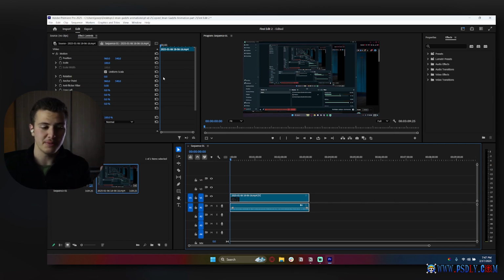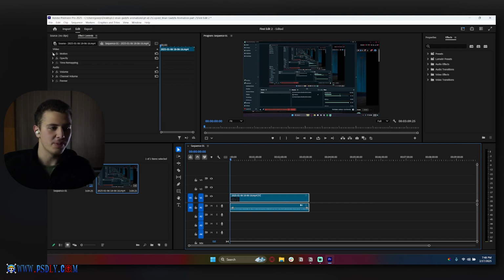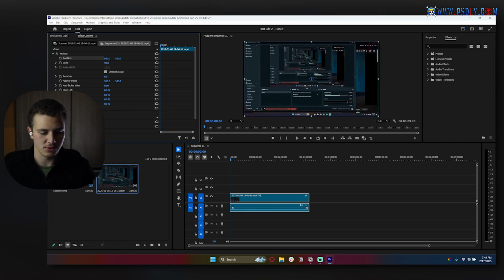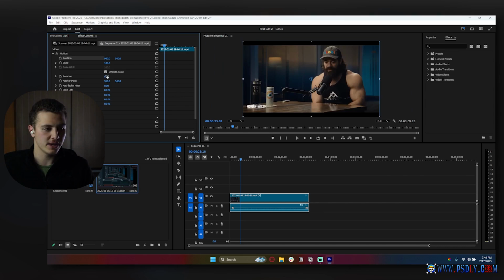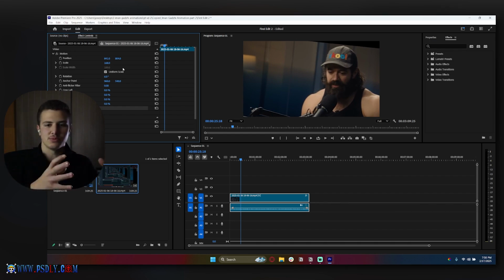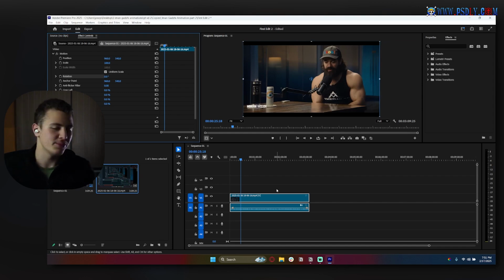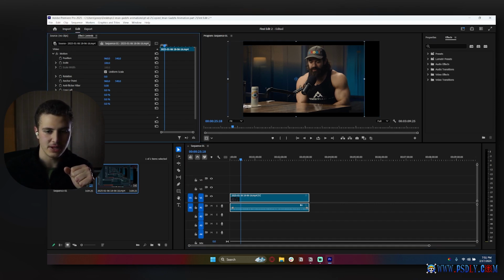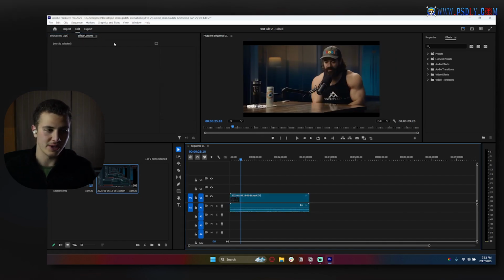4 The Effect Controls Panel The Premiere Pro Masterclass Ultimat www psdly com